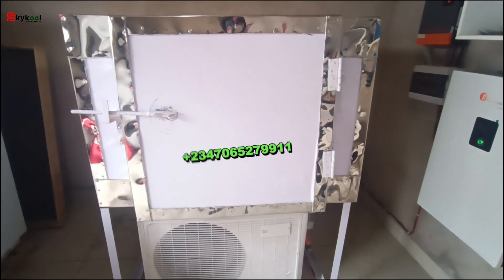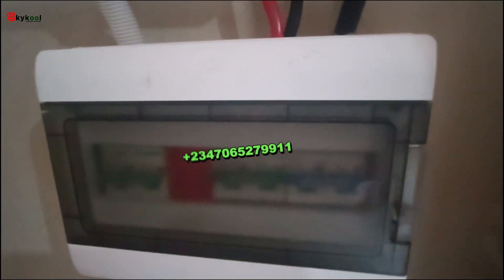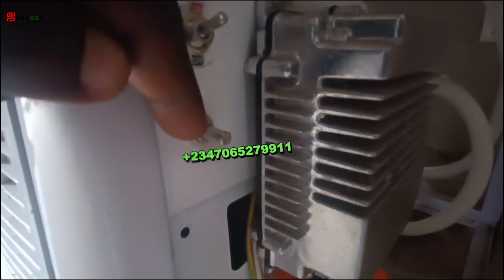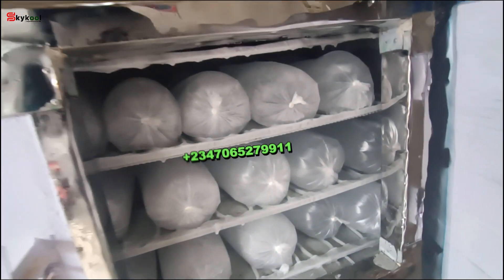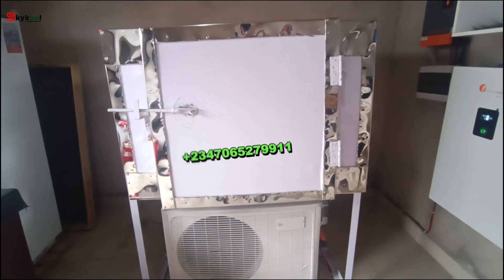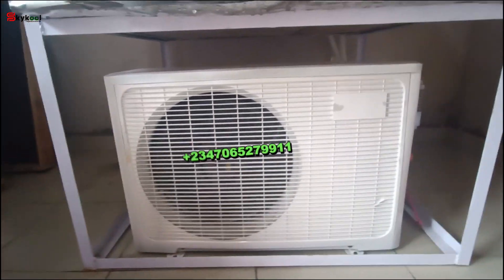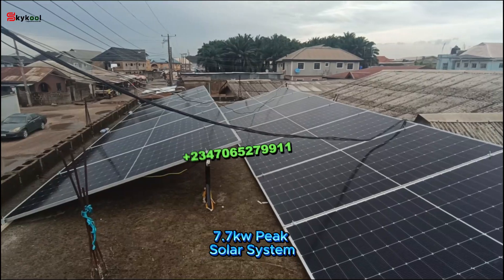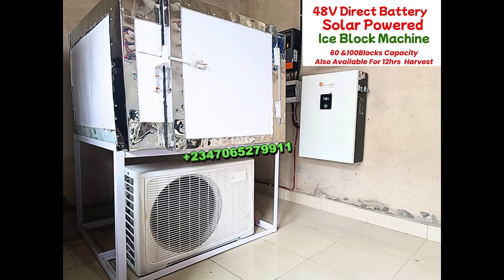30Pcs Capacity 48VDC Solar Powered Ice Block Machine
Introducing the revolutionary 48VDC Battery Drive Solar Powered Ice Block Machine—a groundbreaking innovation designed to transform the landscape of ice block production. Say goodbye to the constraints of unreliable power supplies, soaring fuel prices, and the constant burden of generator upkeep. Our state-of-the-art machine harnesses the abundant and sustainable power of solar energy to provide seamless and uninterrupted ice block production, ensuring that your business thrives in any environment, whether in bustling urban centers or remote rural areas.

This technologically advanced solution is engineered for efficiency and reliability, making it the ultimate choice for entrepreneurs seeking to upscale their ice block business. By utilizing a 48VDC battery drive, our ice block machine offers an eco-friendly alternative that significantly reduces operational costs, allowing you to maximize your profits while contributing to a greener planet.

With its user-friendly design and robust construction, the Solar Powered Ice Block Machine guarantees smooth operation and longevity, promising a swift return on investment. Don’t let the limitations of traditional ice block production hold you back. Embrace this cutting-edge innovation today and secure the future of your business. Elevate your production capabilities, expand your clientele, and ensure your business's sustainability—because tomorrow may be too late. Plug into innovation, and propel your ice block enterprise into a new era of efficiency and profitability.